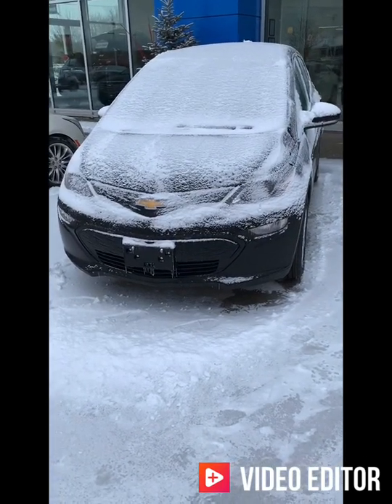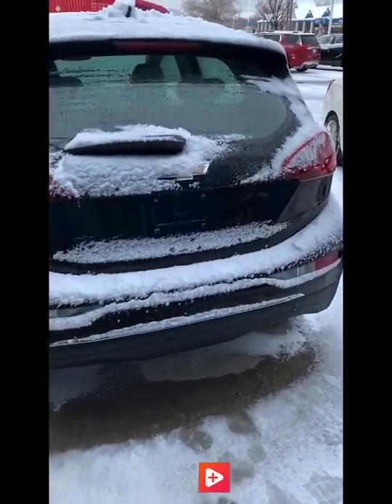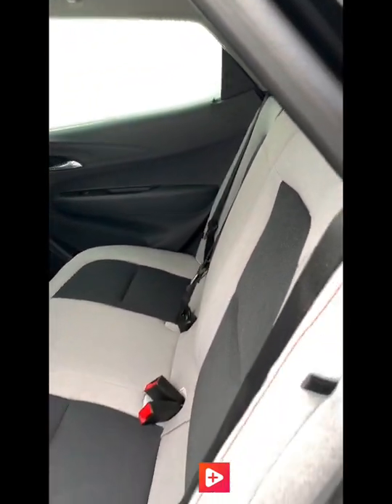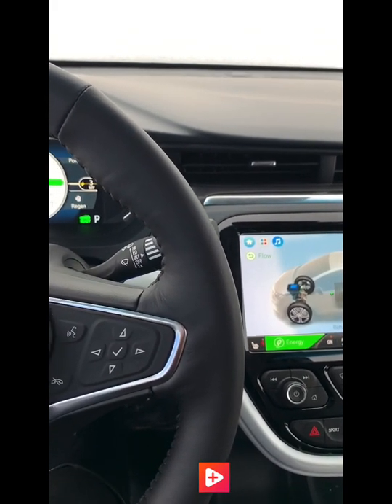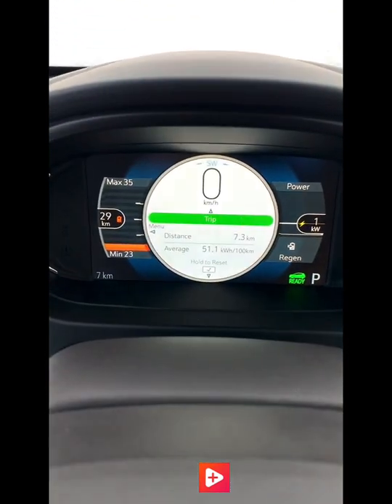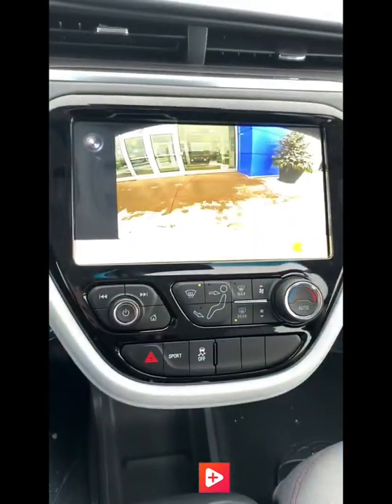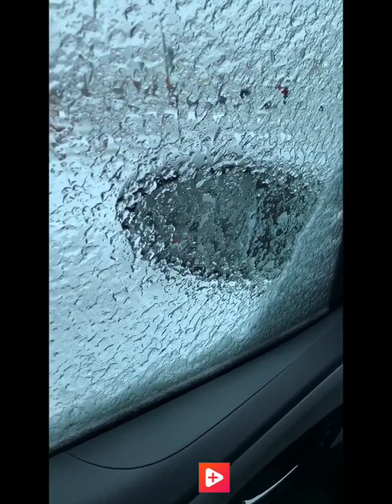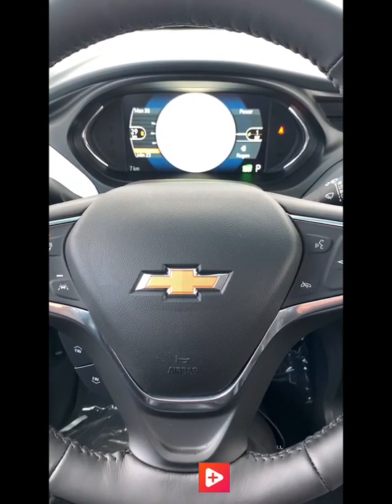2020 Bolt EV